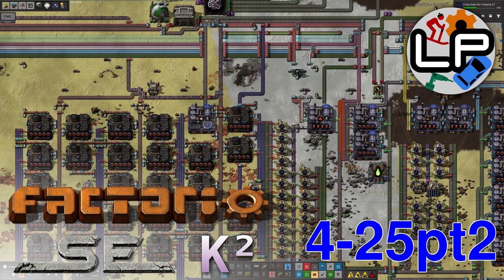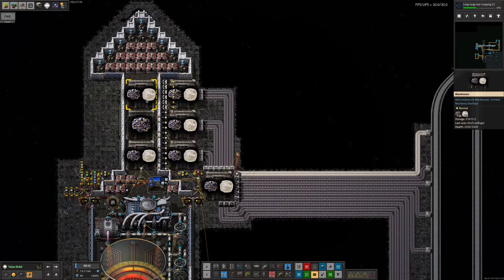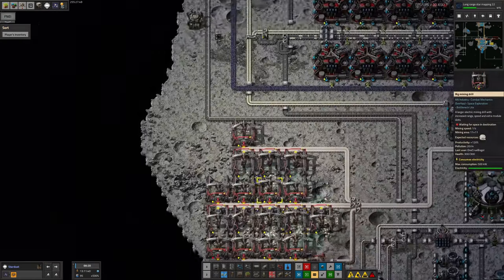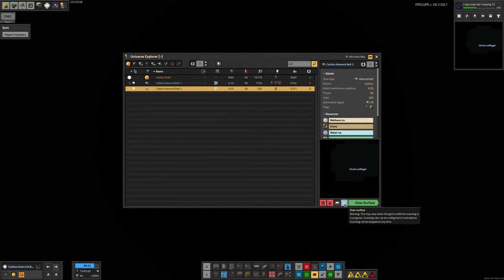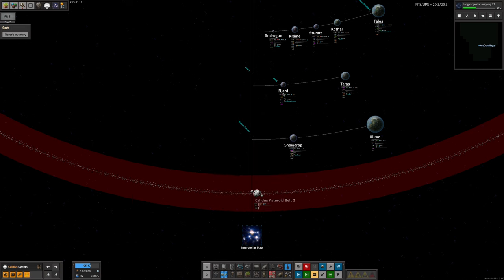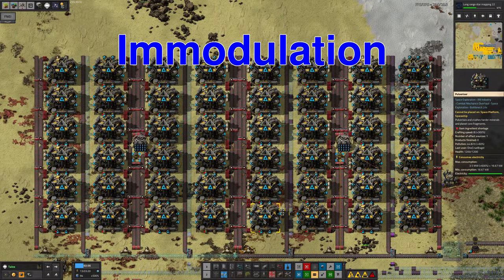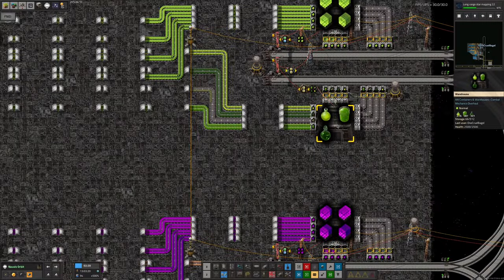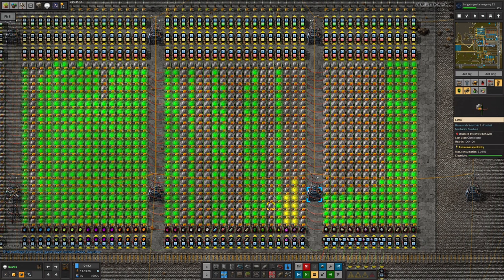S4-E25 pt 2 - Frozen Gas - Laurence Plays Factorio: Space Exploration 0.6 + Krastorio²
In part two, there's a big methane problem looming, but I have a few ideas on how to fix it. I'm also going to take a look into some of the resources the factory is so hungry for and see whether we're keeping it satisfied.

Starring:
Laurence
Tristan
Mike
Marc

0:00 Intro
0:13 Frozen Gas
8:48 Immodulation
11:10 Inhuman Resources
11:55 Beryllium
15:49 Holmium